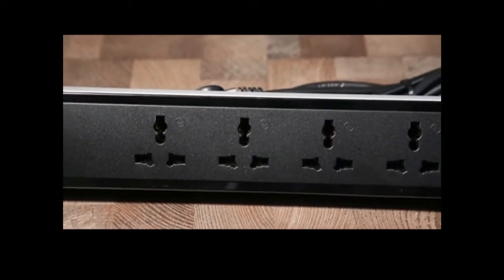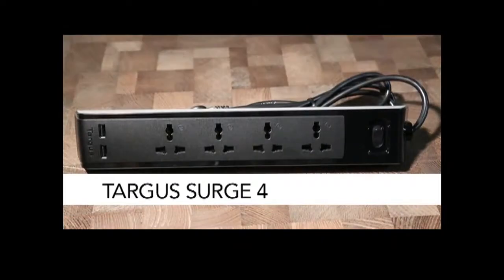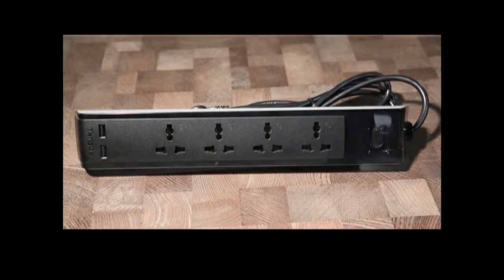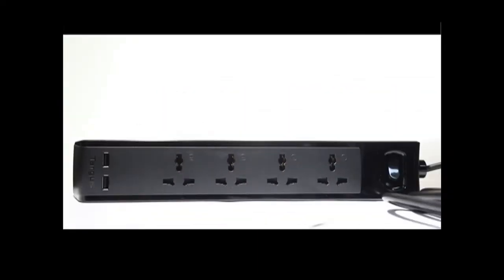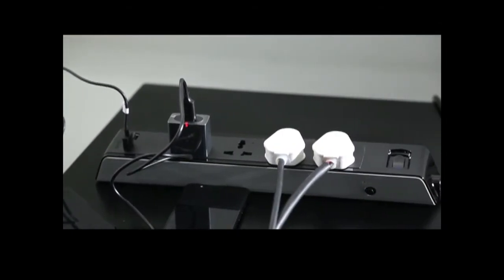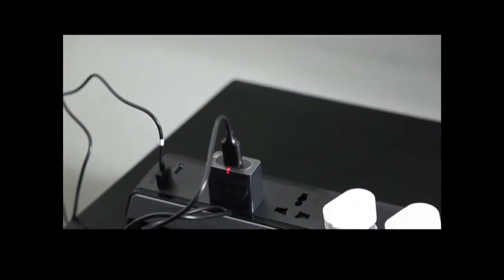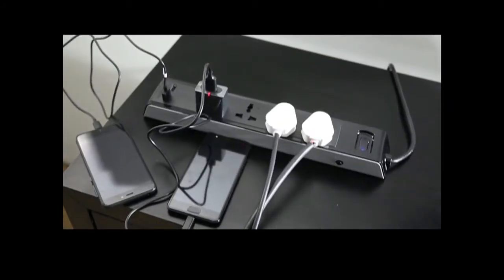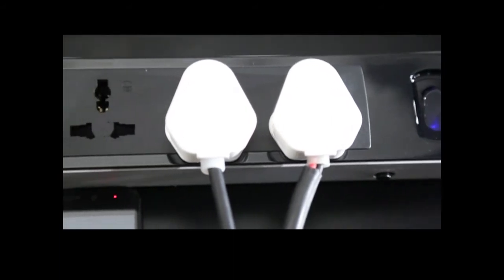Targus SmartSurge4 Review | How to use Multi-Socket Adaptor with Universal Sockets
Targus presents a multi-pin adaptor or Multi-socket adapter with a universal socket which is used to connect many plugs at one time.  For exploring the amazing features of the product, continue watching the video.
Targus SmartSurge4 Review
Targus SmartSurge4 Review and specifications
Targus SmartSurge4 price in India
Targus SmartSurge4 feature
Universal multi-pin adaptor
Multi socket Targus SmartSurge4 adaptor
How to use Multi-Socket Adaptor with Universal Sockets
Multi-Socket Adaptor with Universal Sockets
 Multi-Socket Adaptor
Multi-Socket Adaptor Universal Sockets
Universal Sockets